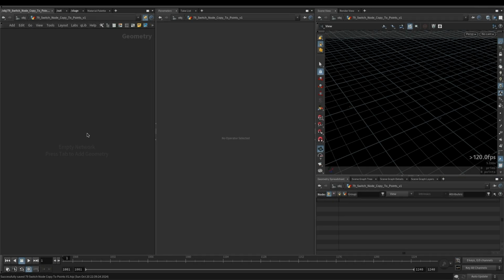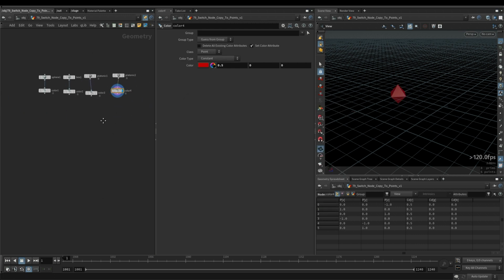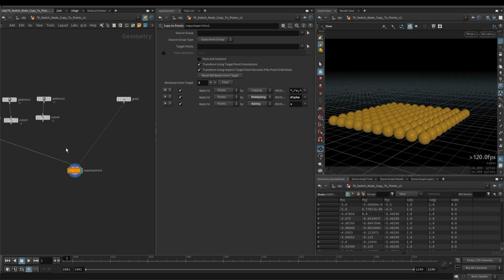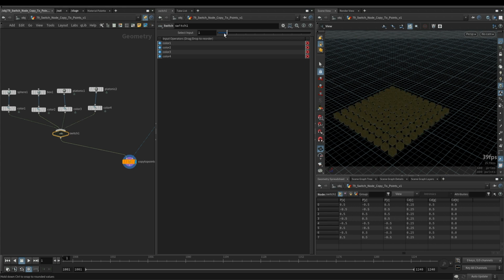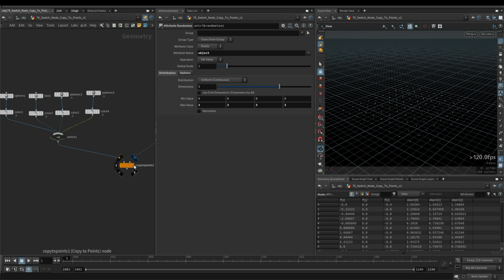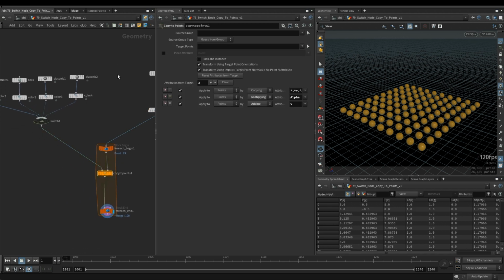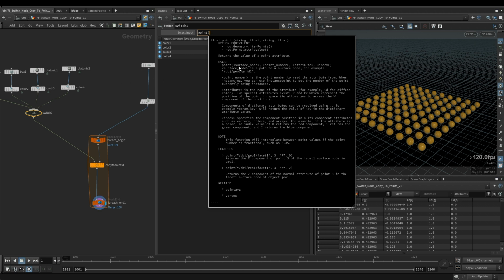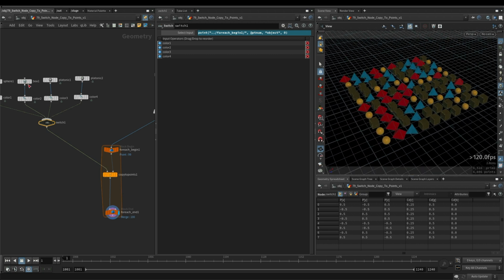#79 Using the Switch Node with the Copy To Points Node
In this tutorial we will look at using the switch node with the copy to points node, in order to randomise various pieces of geometry.